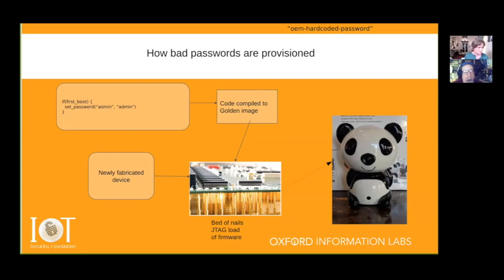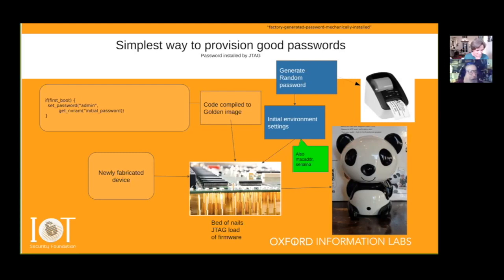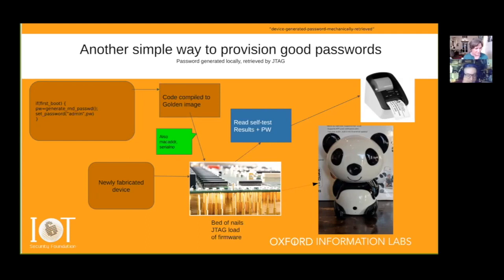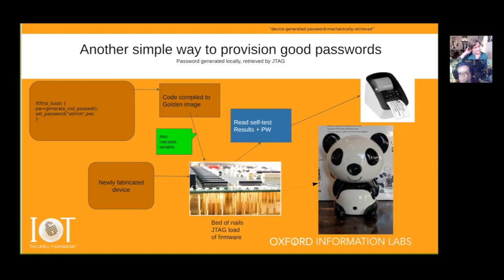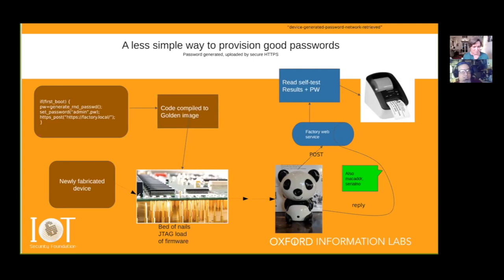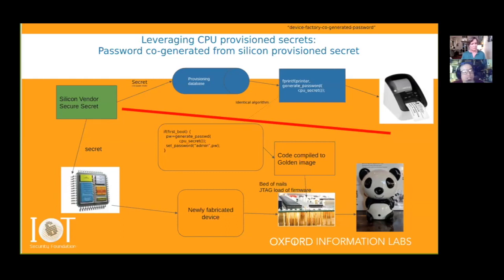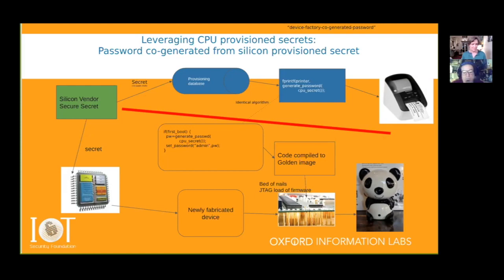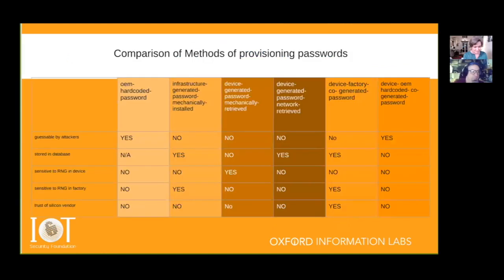Provisioning passwords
The IoT Security Foundation’s Consumer IoT Security Webinar Series builds upon the ETSI EN 303 645 v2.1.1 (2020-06) specification on consumer IoT cybersecurity published in 2020. It is the first international standard of its kind and there is already evidence of governments publishing guidance and preparing legislation based on it. This will impact the IoT producer community – designers, developers, manufacturers and other vendors.

These webinars are delivered by security experts and focus on the top 3 cyber security provisions for consumer IoT: No Universal Default Passwords, A Means to Manage Vulnerability Reports, and Keeping Software Updated.